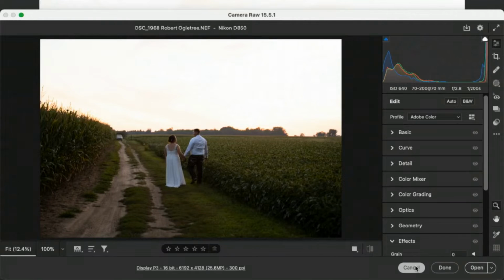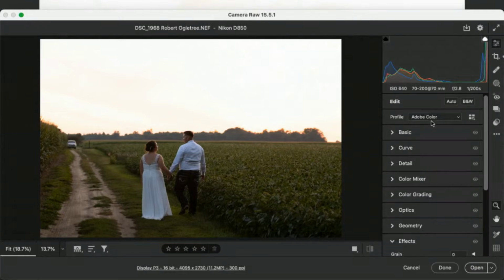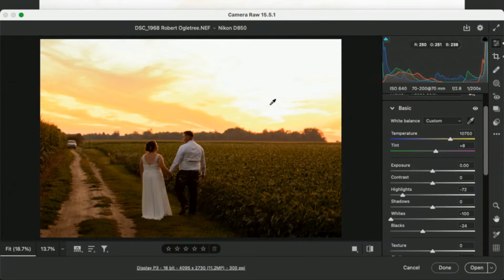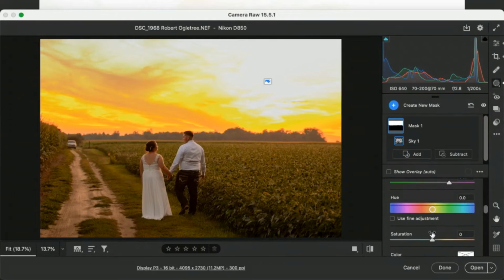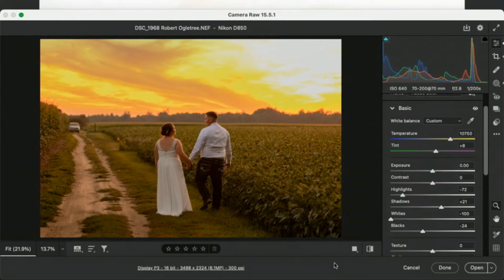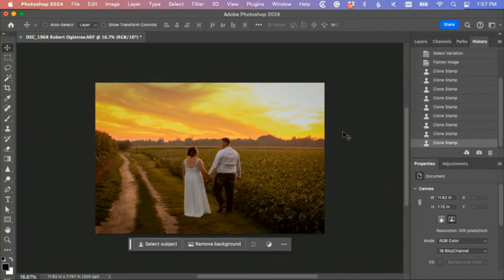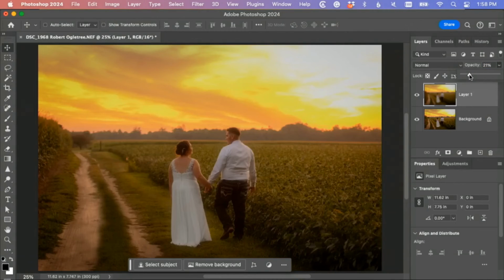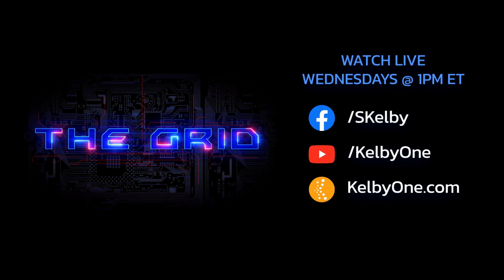Blind Photo Edits Romantic Wedding Photo Transformation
Join us in this detailed photo editing session as we transform a distant and color-imbalanced shot into a dreamy, romantic scene. Discover how to tackle common challenges like color correction for a bride's dress, recovering a blown-out sky, and removing unwanted distractions like cars. Dive deep into techniques like cropping for impact, using generative fill for seamless removals, and adding a soft Gaussian blur for that dreamy touch. Whether you're an aspiring photographer or an editing enthusiast, this tutorial will equip you with practical skills to elevate your images. Witness the dramatic before-and-after transformation and learn how to make your photos tell a more compelling story.